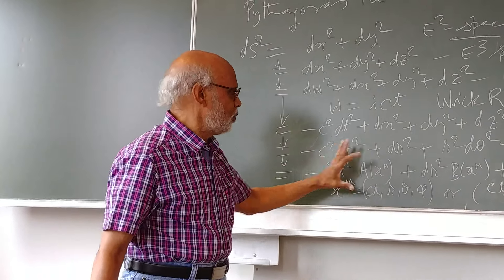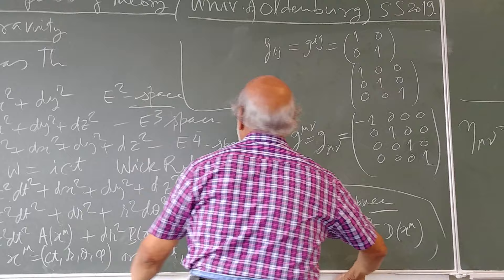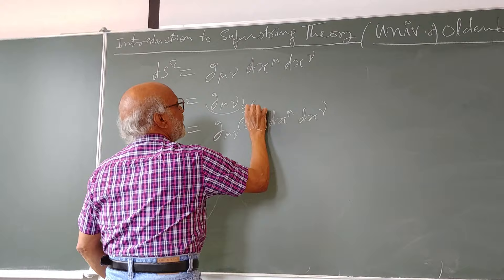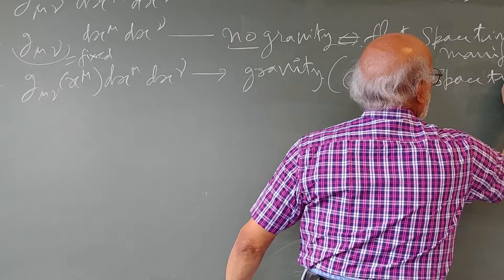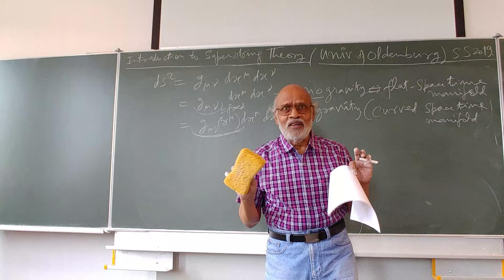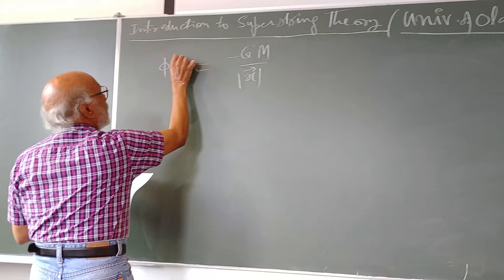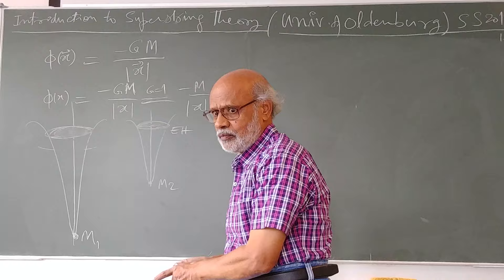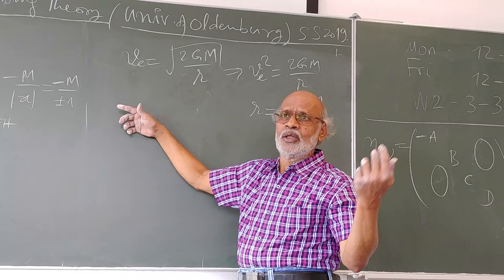Superstring Theory Lectures: Lecture 1 Part - 4/7 by Daya Shankar Kulshreshtha @ Univ-Oldenburg.de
Superstring Theory Lectures Lecture 1  by Daya Shankar Kulshreshtha at the University of Oldenburg, Germany, Summer Semester 2019: Lecture 1 Part - 4/7 (Held on 7th June, 2019) -  Introduction to Superstring Theory - Videography Courtesy Dr. Usha Kulshreshtha.  I thank Prof. Dr. Jutta Kunz for organizing this Lecture Course on Superstring Theory at the University of Oldenburg, Germany during the Summer Semester 2019. This Lecture Course consists of 13 Lectures  (2 Hours each) and is covered in Lectures  from Superstring Theory Lecture - 1 to Superstring Theory Lecture - 13.